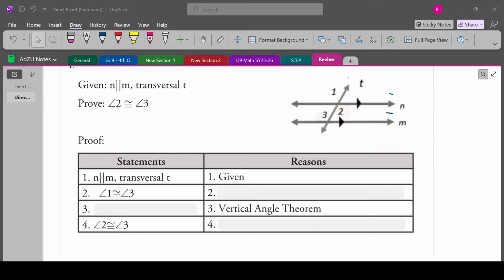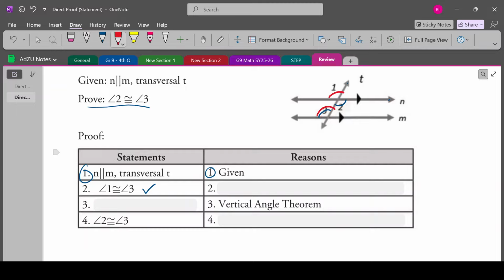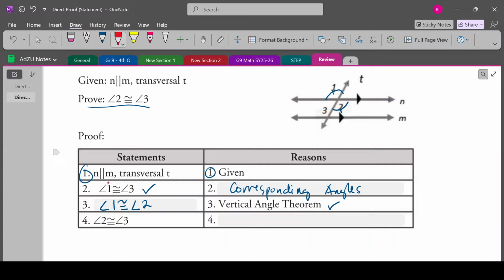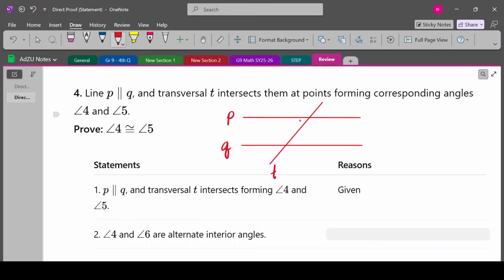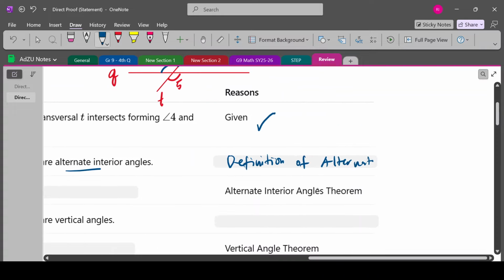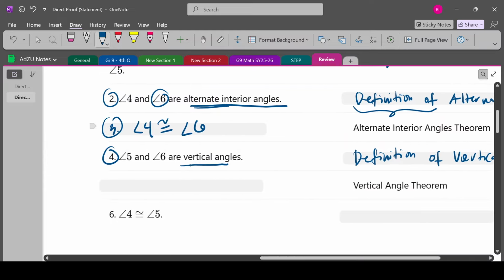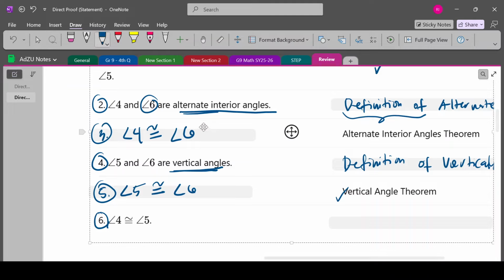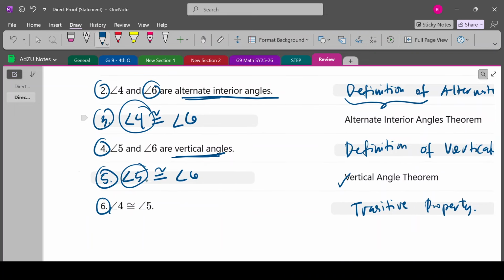2 Column Direct Proof Examples on Geometric Statements